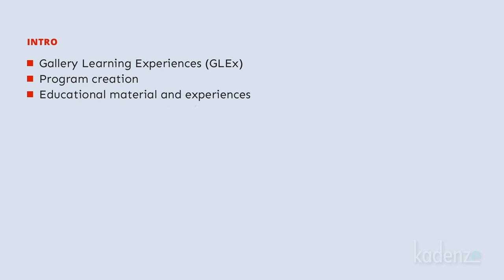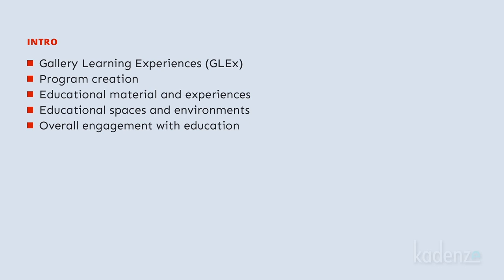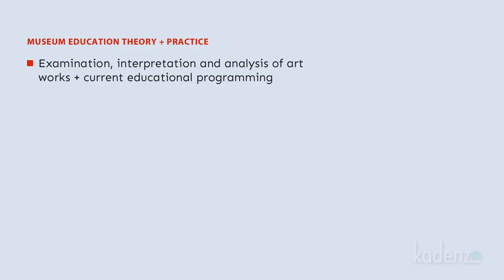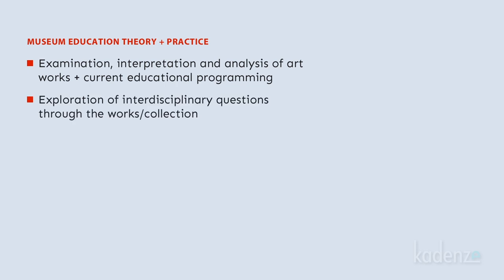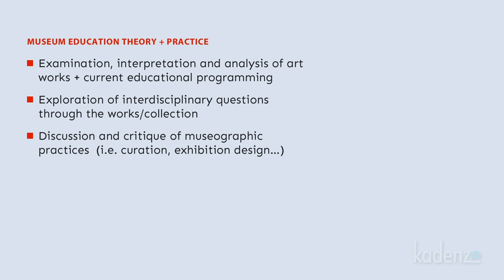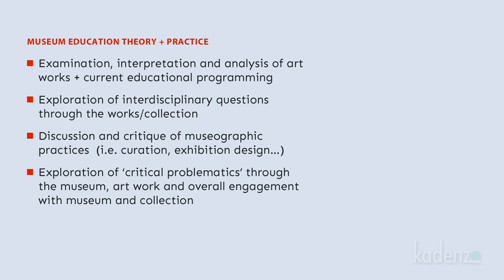Introduction to Contemporary Museum Education with Amir Parsa | Pratt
Amir Parsa introduces the field of contemporary museum education, the theory and practice involved, and the Gallery Learning Experience (GLEx).

This is Lesson 1 from Contemporary Museum Education, taught by Amir Parsa of Pratt Institute. This course provides a theoretical and practical understanding of the growing field of contemporary museum education. It includes an examination of the changes occurring in art and design educational paradigms within the museum world, the evolving nature of museums as institutions with educational missions, along with learning and interpretive theories unique to the museum context. The course provides an extensive hands-on component devoted to the special methods, practices, and skills associated with teaching with artworks, and in designing educational material, projects, programs and innovative learning experiences within the art and design museum settings.